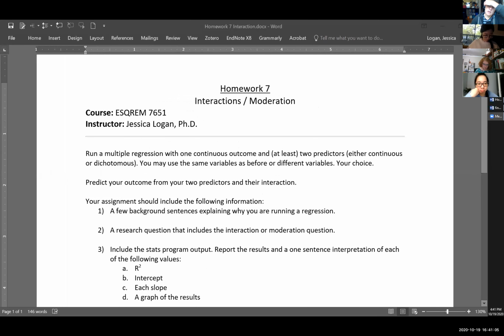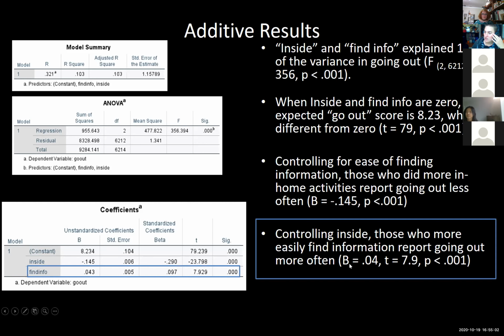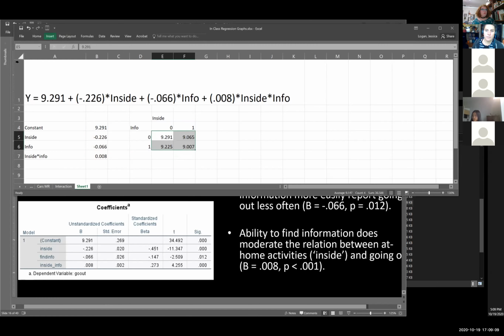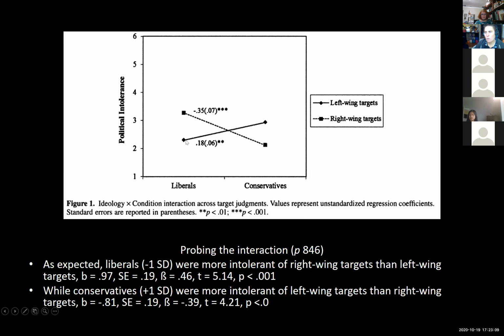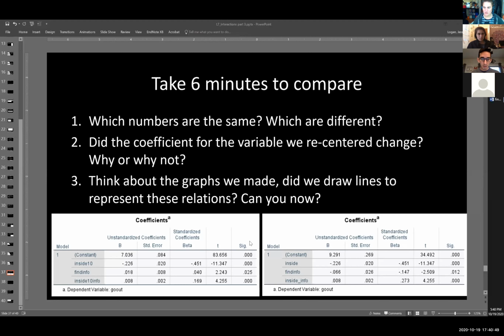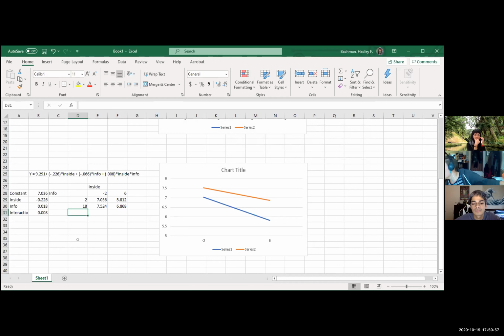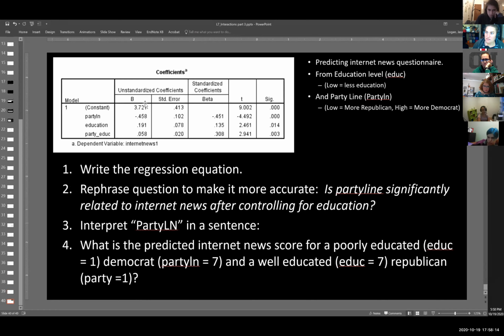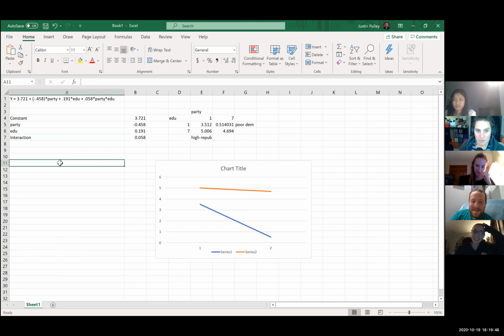ESQREM 7651 - Class 7 - Continuous Interactions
The seventh class meeting for Regression analysis (ESQREM 7651) Fall 2020.
Covering continuous by continuous interactions.